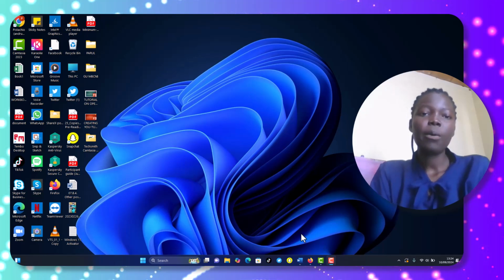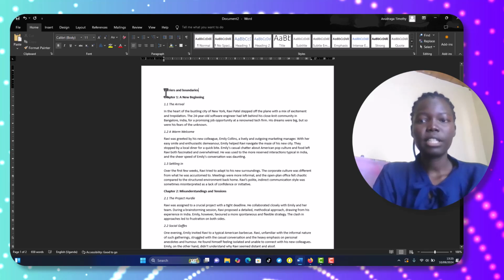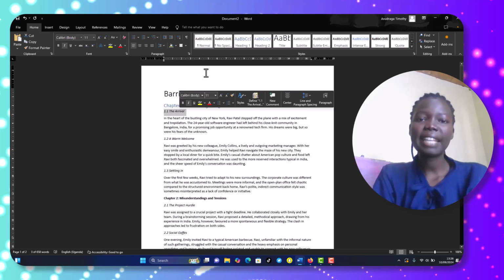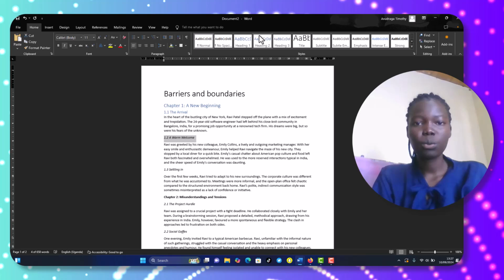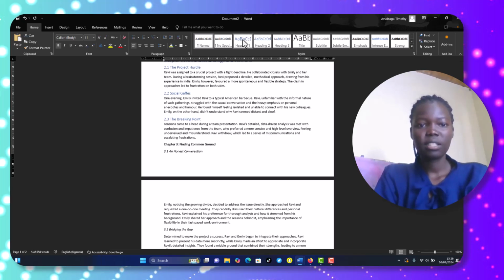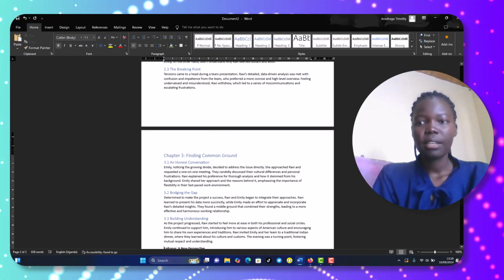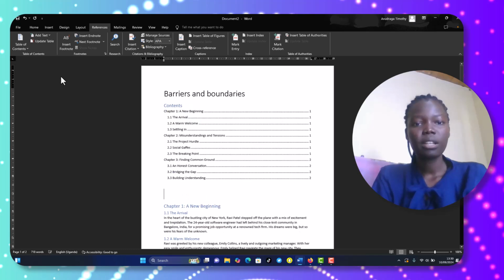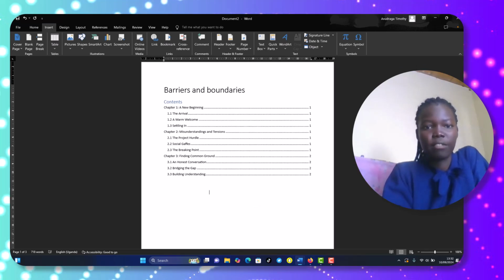The magic of table of contents explained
say goodbye to manual formatting and hello to a dyanamic table of contents. in this video we will learn how to create a magic TOC in a time saving way